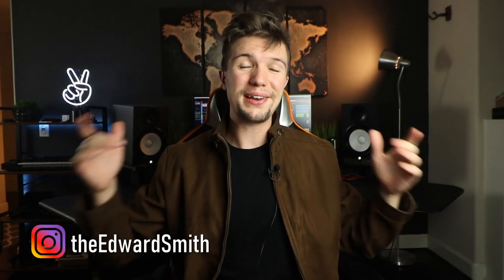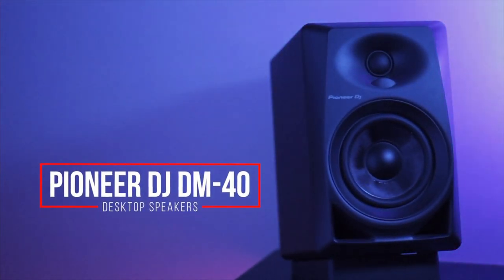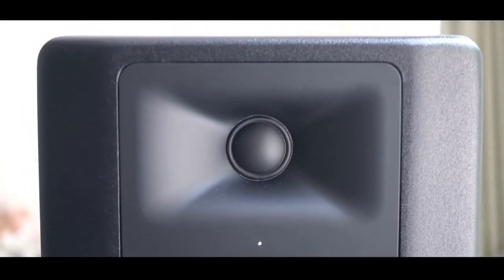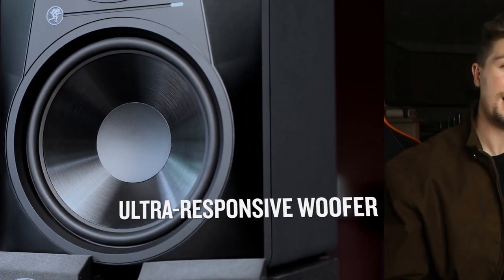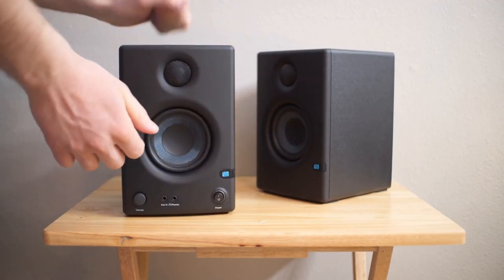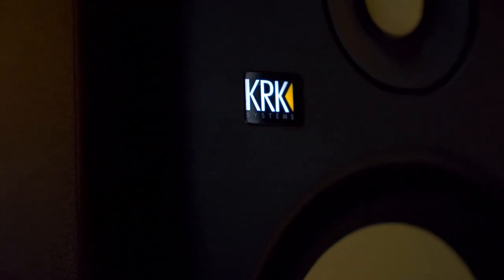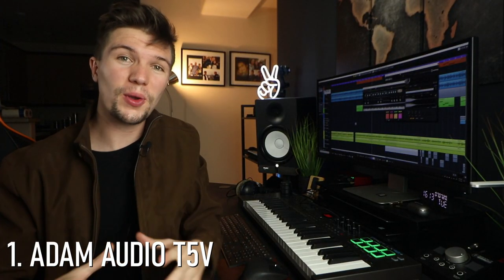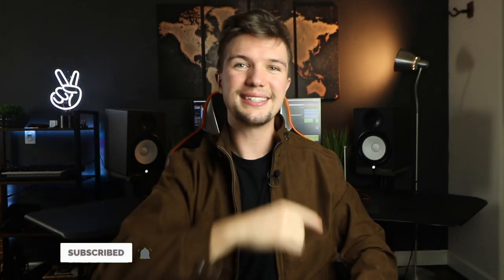TOP 8: Best Home Studio Monitors under $200 // Best Budget Studio Monitors For Music Production 2020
This video focused on the 8 Best Home Studio Monitors Under $200 in 2020, especially for beginner music producers looking to setup a Home Recording Studio.

🔊 TOP 8 BEST BUDGET STUDIO MONITORS:
1.  Adam Audio T5V
2.  Yamaha HS5
3.  KRK Rokit 5 G4
4.  PreSonus Eris E4.5
5.  JBL 305P MK2
6.  Mackie MR624
7.  M-Audio BX5 D3
8.  Pioneer Pro DJ DM-40

💥 MY HOME STUDIO EQUIPMENT 💥
Laptop - Dell XPS 9570
Recording DAW - Cubase 10 Pro
Audio Interface - Focusrite Scarlett Solo 3rdGen
Audio Interface - Focusrite Scarlett 18i20
Studio Monitors 1 - Yamaha HS8
Studio Monitors 2 - Avatone Mixcubes
Studio Monitors 3 - Mackie Studio Subwoofer
Studio Monitor Controller - Mackie Big Knob
Midi Keyboard 1 - Akai MPK Mini MK2
Midi keyboard 2 - M-Audio oxygen 49 Key
Midi Keyboard 3 - Nektar LX 49 Key
Microphone 1 - Audio Technica AT2020
Microphone 2 - Rode NT1-A
Microphone 3 - Shure SM7B
Studio Headphone 1 - Beyerdynamic DT770 Pro
Studio Headphones 2 - V Moda M100
Microphone Stand
Microphone Boom Arm
Studio Desk
Studio Chair
Guitar - Martin LX1-E

💥 MY VIDEO EQUIPMENT USED 💥
Camera - Canon SL2 / 200D
Lens 1 - Canon 18-35 mm
Lens 2 - Canon 10-18 mm
Microphone - Rode VideoMic Pro
Tripod 1 - Joby Gorilla Pod 3K
Tripod 2 - Ranger Tripod
Gimbal - Zhiyun Weebill S

IGNORE THIS!